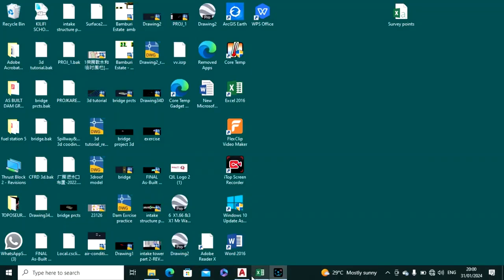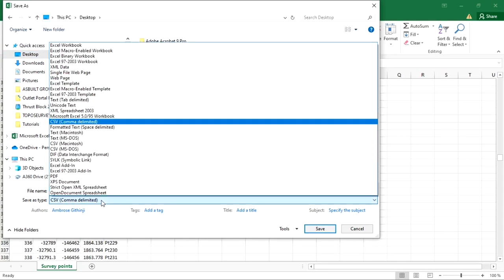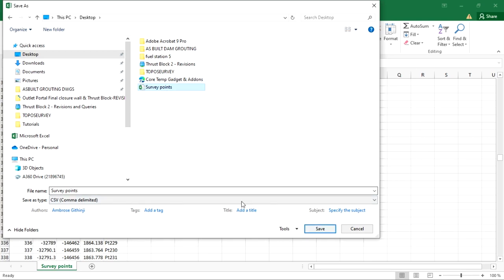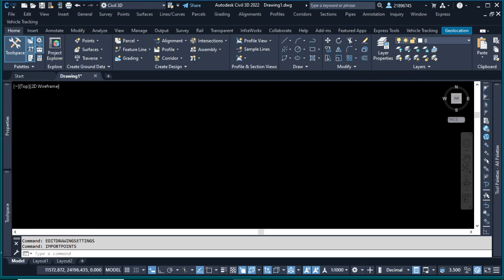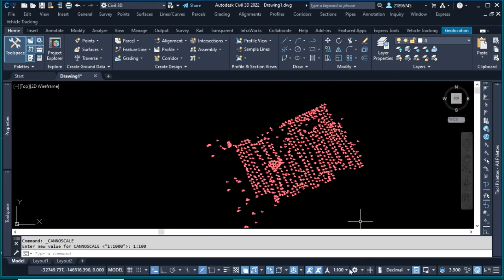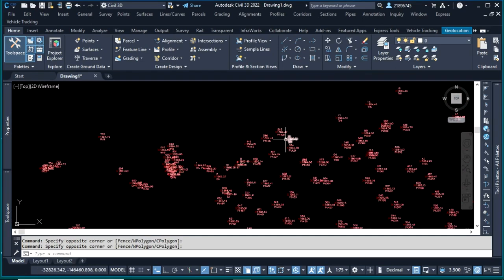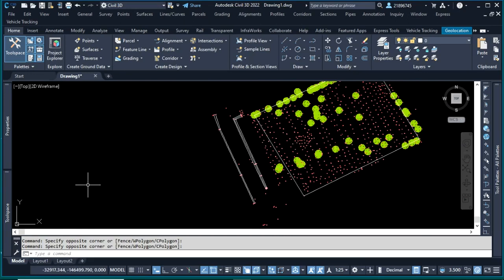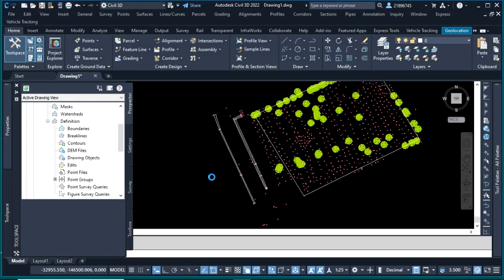Civil3d surface creation - How to import surveyed points and create surface in C3d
In this video, I take you on a step by step the process of creating a civil 3d surface.